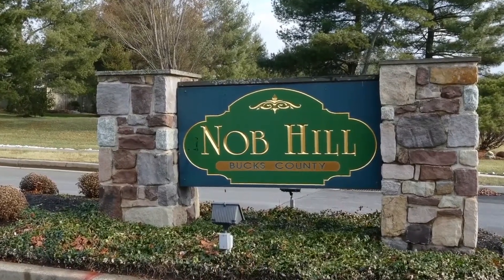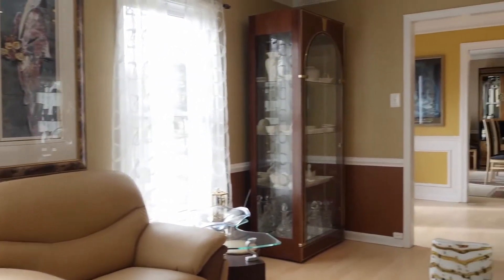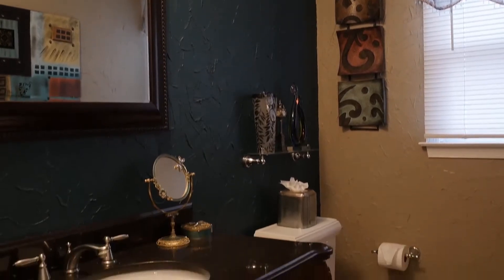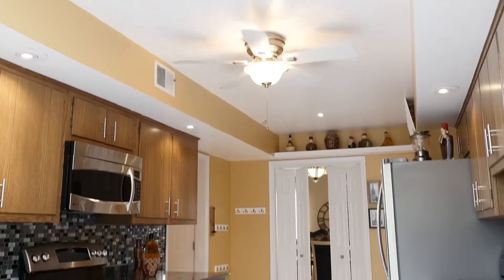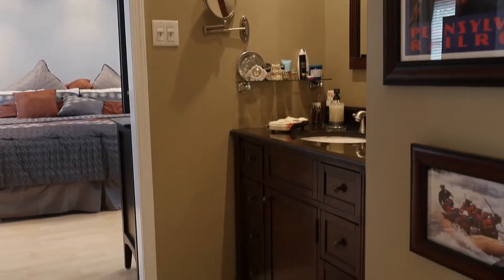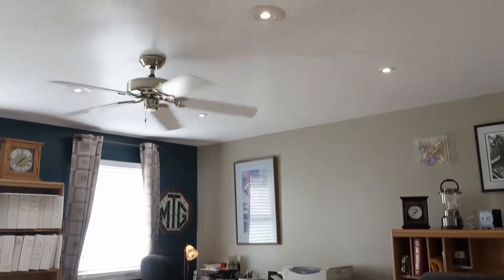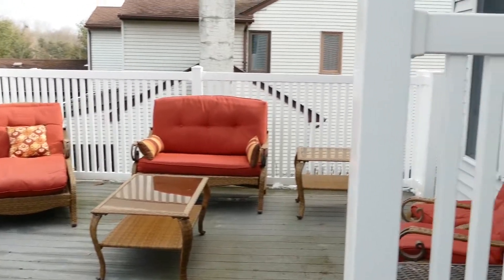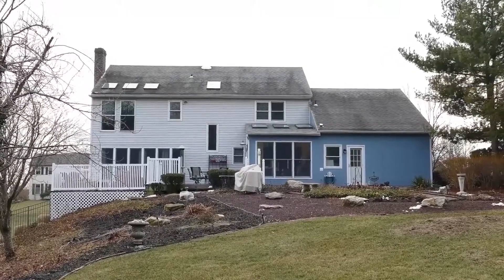44 Colonial Dr. Newtown PA 18940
44 Colonial Dr. Newtown PA 18940
A home truly ready to move right into today!! Pristine condition, attention to detail in every room, and a perfect location just across from the historic Schoffield Covered Bridge and Tyler State Park. Before even entering this home note the paver driveway and stacked stone lighted half wall walkway. As you enter the foyer you will notice the architectural trim work, crown molding and chair railing in each of the rooms. Newer flooring throughout the entire home. The formal living and dining room each have recessed lighting and streams of sunlight through the many windows. The updated culinary kitchen is highlighted with double pantry, newer efficient Stainless Steel appliances, recessed lighting, double sink, granite countertops, and mosaic style backsplash.

An adjoining breakfast room with vaulted ceilings has three skylights, a wall of windows, long distance views of the professionally landscaped gardens, and entrance to the two-tiered deck. The perfect place to enjoy any meal. The updated powder room is accented with a richness of elegance and decorator vanity. Laundry room with outside entrance is just off the breakfast room. A turned staircase has a skylight adding natural light to the extra wide second floor hallway leading to the master suite.

This retreat has the added features of a vaulted ceiling sitting room with double closets, skylights, recessed lighting, and a wall of windows, a dressing room with decorator vanity and two walls of closets space, and an updated private bath with double vanity, linen closet, and neo-angle shower enclosure with textured glass. There are two additional generously sized bedrooms with recessed lighting and double closets. One bedroom offers the added convenience of an entrance to the walk-in attic complete with floored storage space. All bedrooms have an added BONUS of a vented Samsung A/C portable unit for personal preference.

This is in addition to central air throughout the home. The oversized hall bath enjoys a soaking tub, separate glass shower, and vaulted skylight for the infusion of daylight. After the winter months our thoughts will turn to outside entertaining on the large deck and the octagon paver patio, or enjoying gardening in the many perennial gardens. The English style garden house with covered porch lends itself perfectly with the manicured professional landscape fenced backyard. The garage is large enough to store 3+ cars and a work space or storage area. A great house to call HOME!!